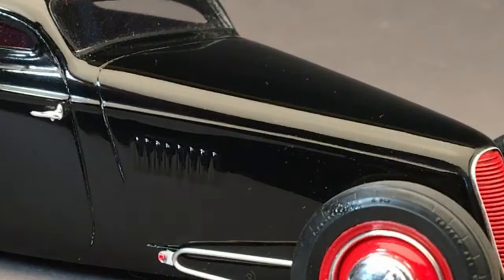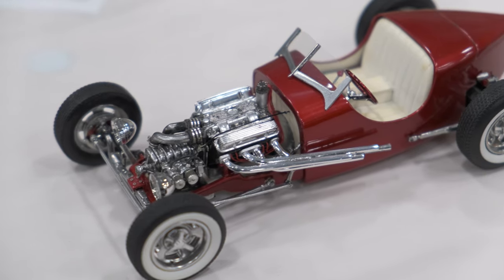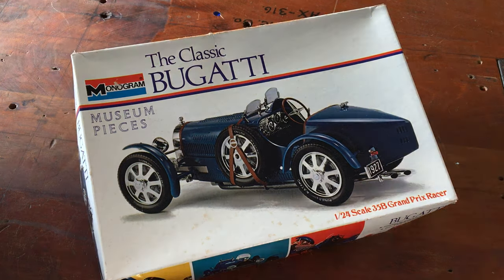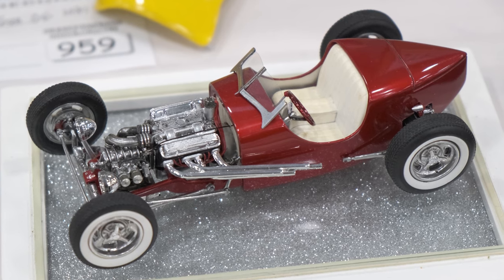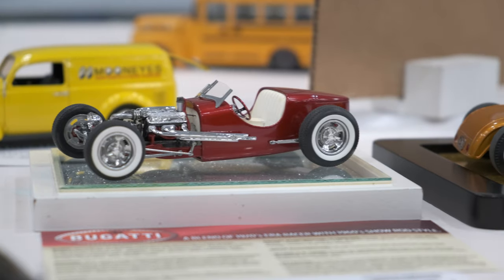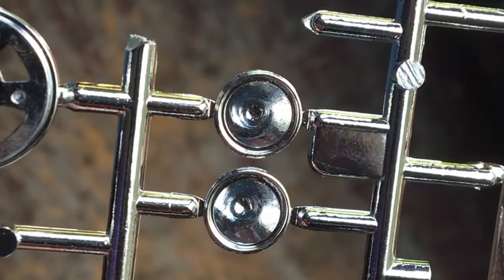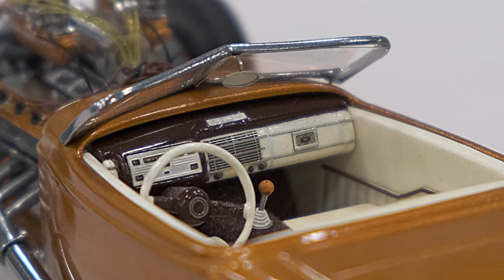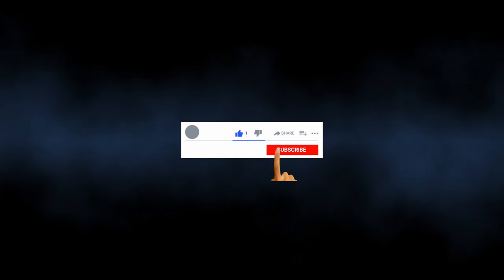Model Hot Rods - Making It Look Real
Acclaimed model car builder Tim Kolankiewicz shows us his scale hot rods and gives us a lesson in how to make custom model cars look like the real thing. Could you build drivable full scale hot rods using his models as blueprints? Tim comes as close as one can get in his mechanical accuracy while maintaining an authentic '60s vibe. Recorded at the NNL Nationals #40, Toledo, Ohio, October 2019.